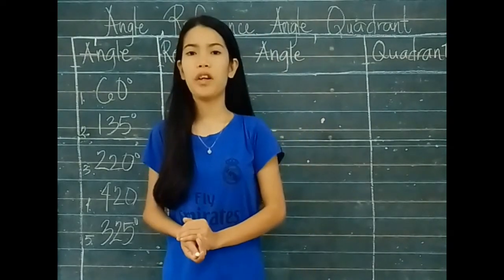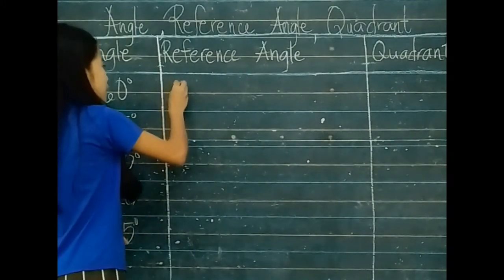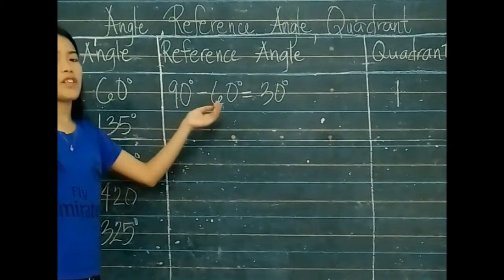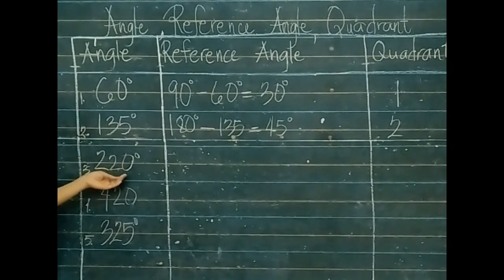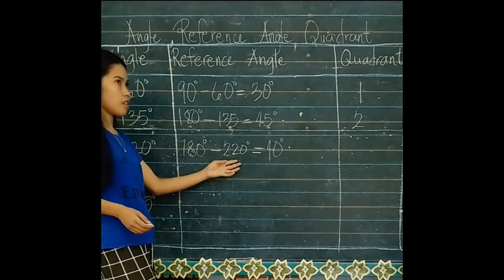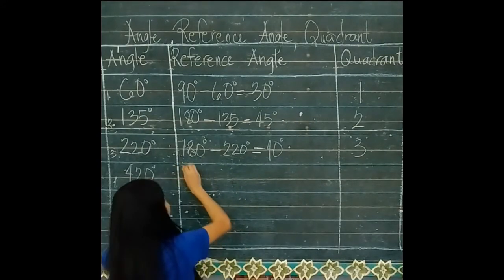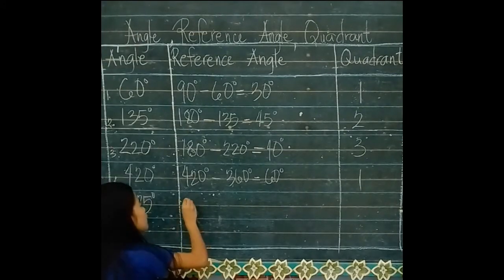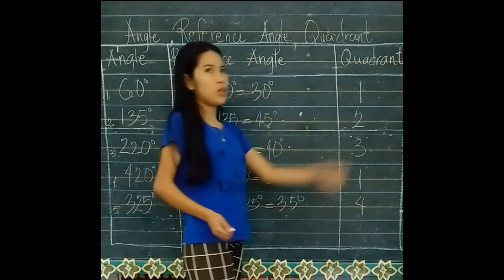solving reference angles